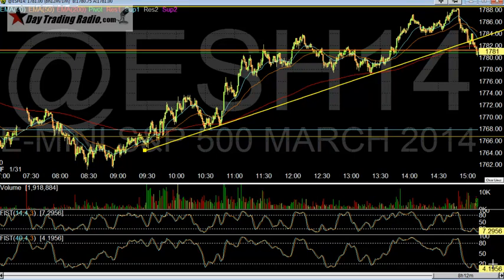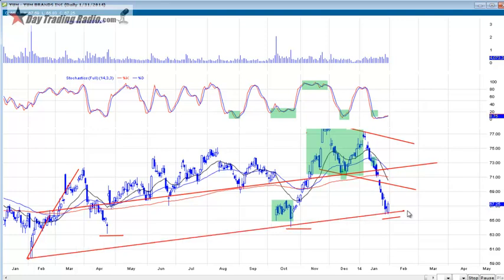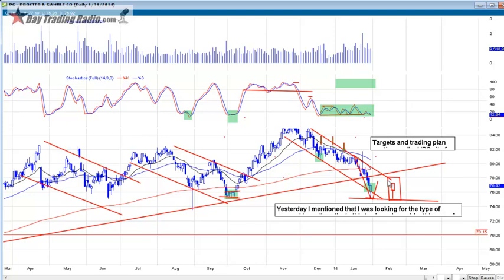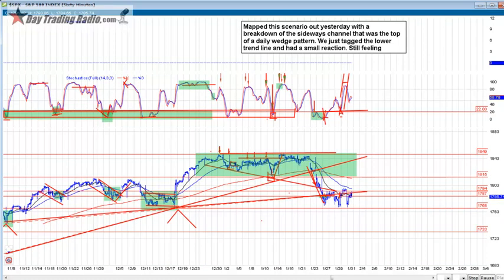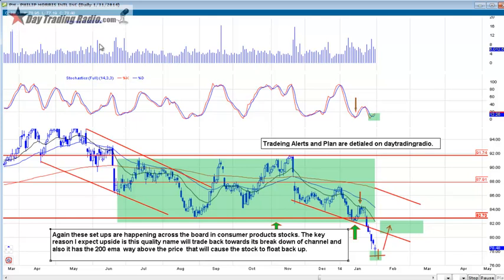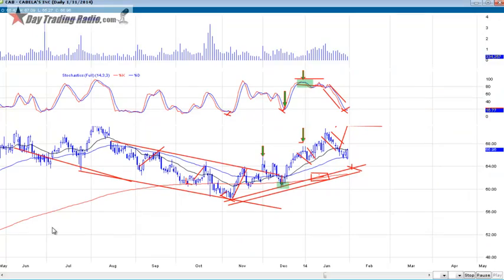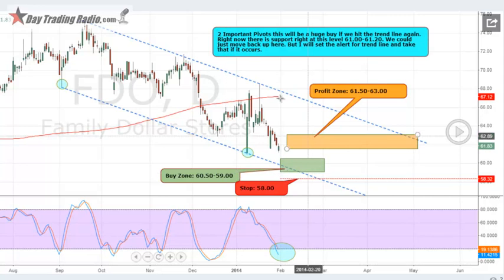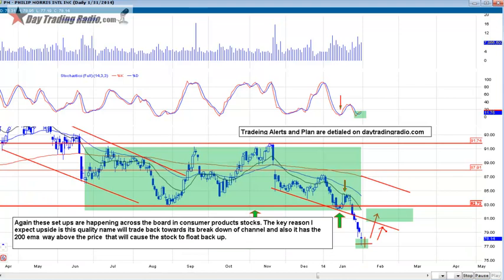Market Outlook for First week of February and some great charts to profit from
The alert system works on your mobile phone iPhone, or android, using an innovative method/app on your mobile device, basically turning your phone into a walkie talkie. DayTradingRadio.com 2019 Legal Disclaimer and Full Risk Disclosure; I wasn't planning on a you tube Video but the member video got cut in half so you got some good info and new set ups here. The video ends abruptly full video can be seen by subscribers of DISCLAIMER